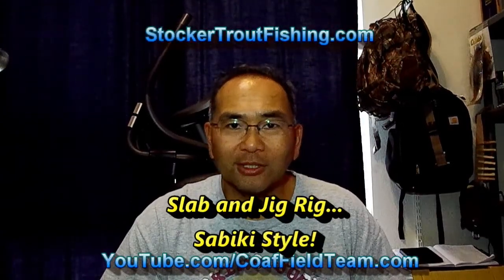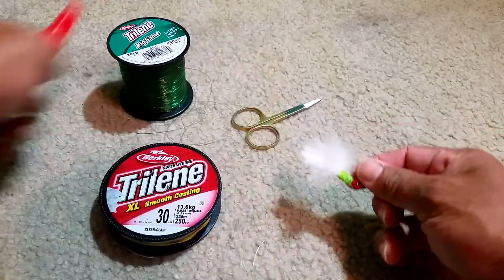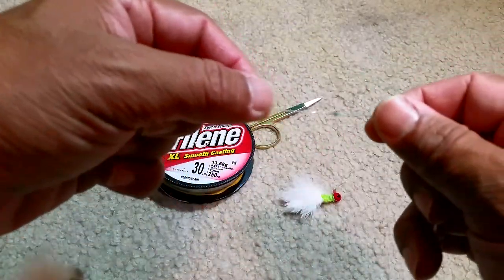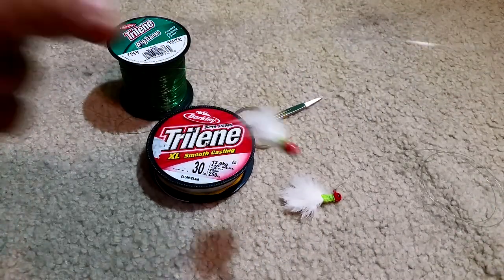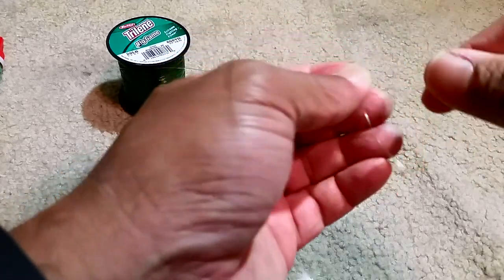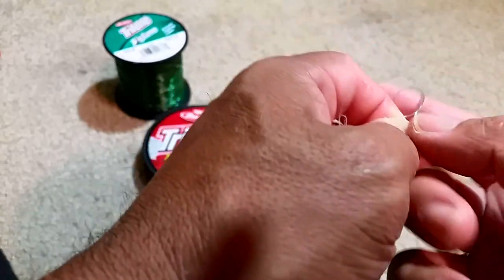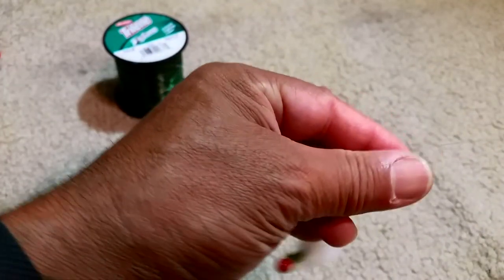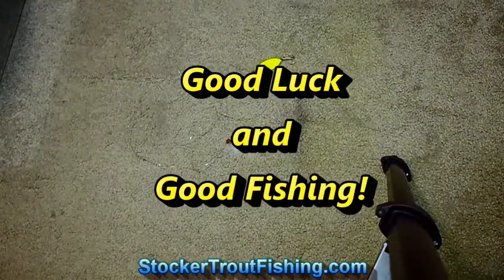Slab and Jig Rig... Sabiki Style!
Here is the Slab and Jig Rig that we kike using when kayak fishing our local lake. Uses Uni-Knots to join lines, Overhand/Uni-knots to set the Sabiki droppers, Improved Clinch Knots to tie on the Slab and two Crappie Jigs, and a Perfection Loop that attaches to the swivel.

30lbs Trilene Mono
20lbs Trilene Mono
Gear Used
Fly Rods:

9' 6wt TFO Pro II

9' 6wt TFO Pro II
6/7wt Echo Ion Fly Reel
OPST Commando Head 225 grain
100'-15lbs M-Maximum Catch Coated Running Line

Slab and Jig Rigs Material:
30lbs Trilene Mono
20lbs Trilene Mono

1/80 oz Jig Fly Hook

LLLL